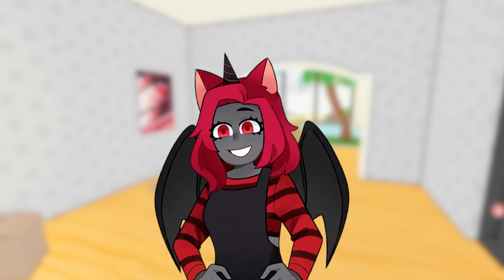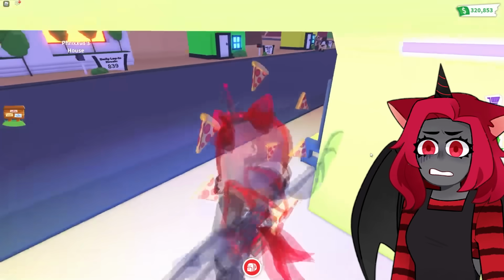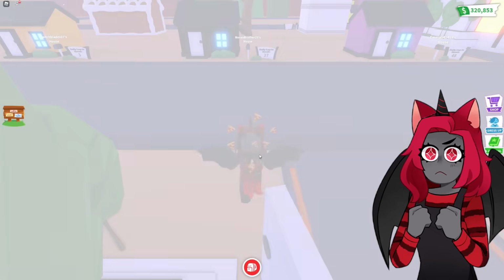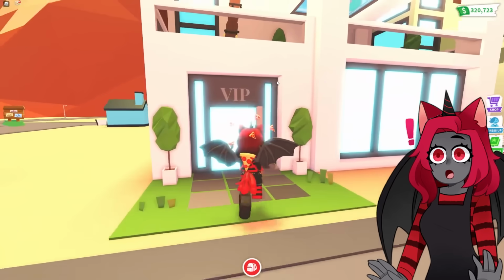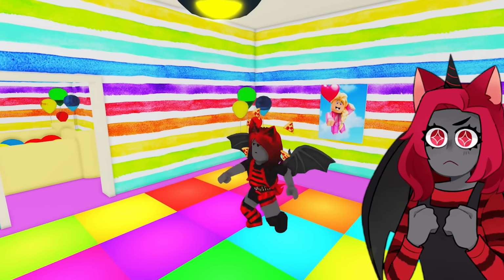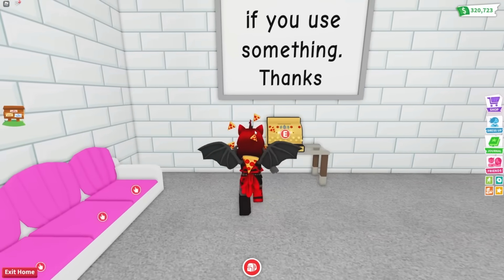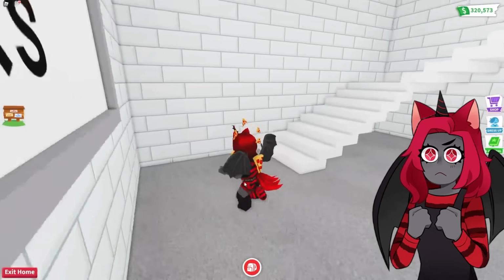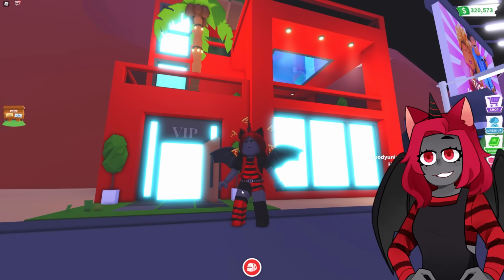I Found SANNA'S *SECRET* BANANA ROOM! | Roblox - Adopt Me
❤️🍕Moody Note: Hope you have an amazing day!❤️